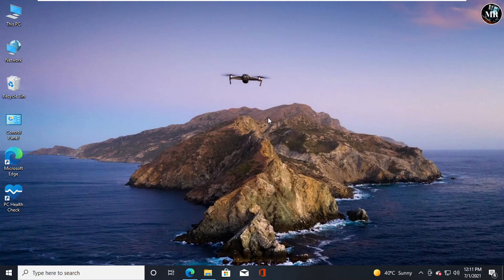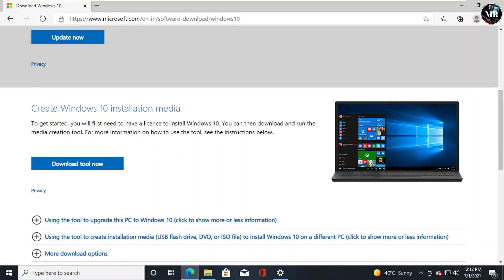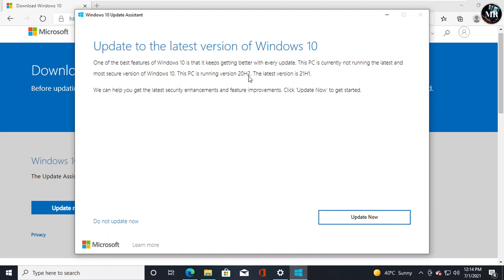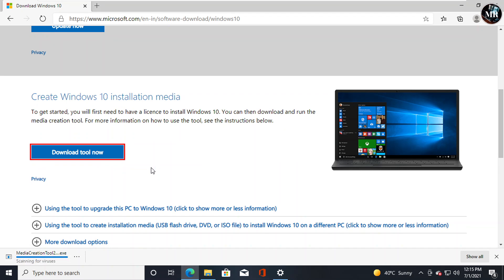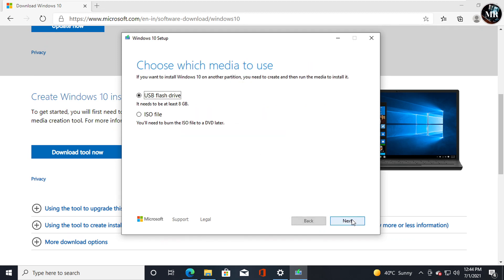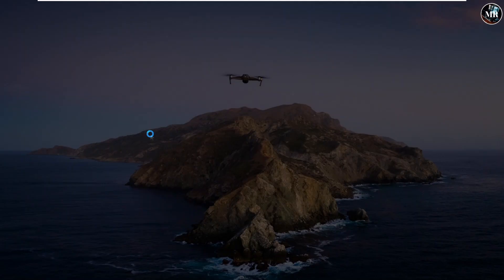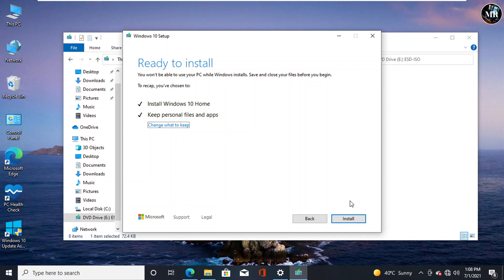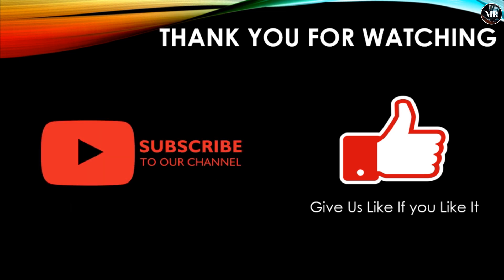Windows 10: 2021 Update | How to Update Windows 10 Latest Version 2021 | 21H1 Update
Upgrade Windows 10 current version to 21H1 Update.
This video will show you how to upgrade to Windows 10 May 2021 version in an efficient way.

Thanks :)

I am so grateful to have you all here! Thank you for supporting me and my channel.